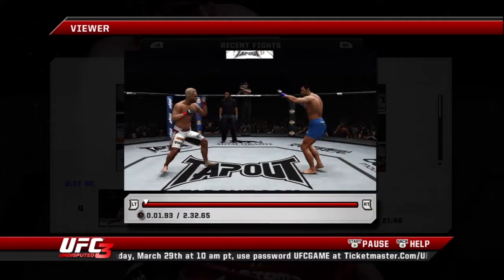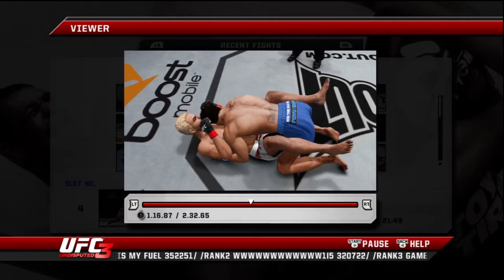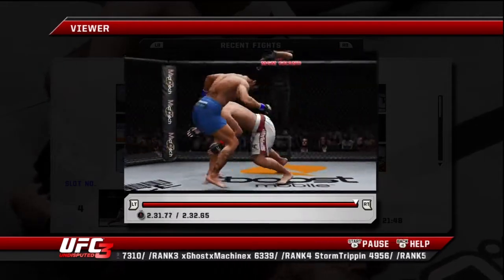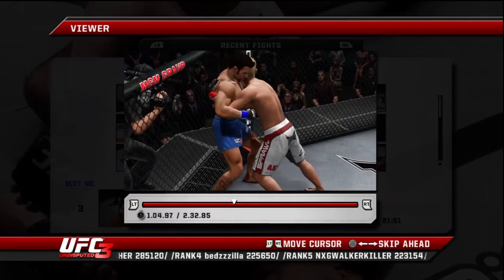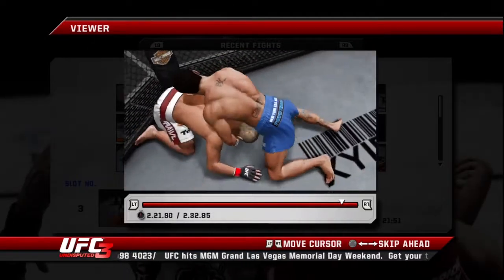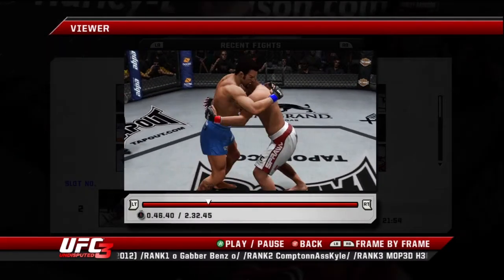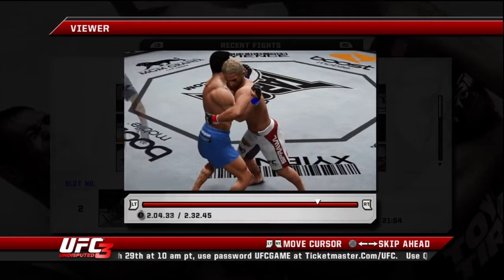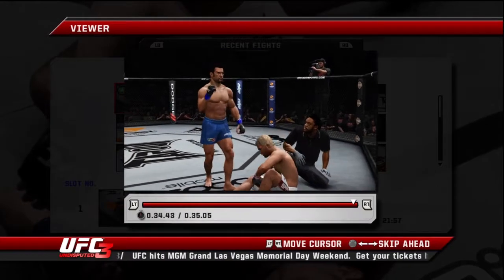Baroni vs Koscheck